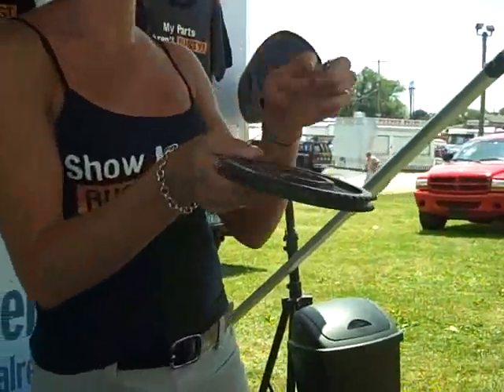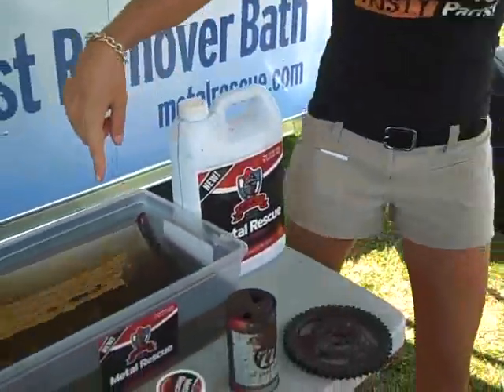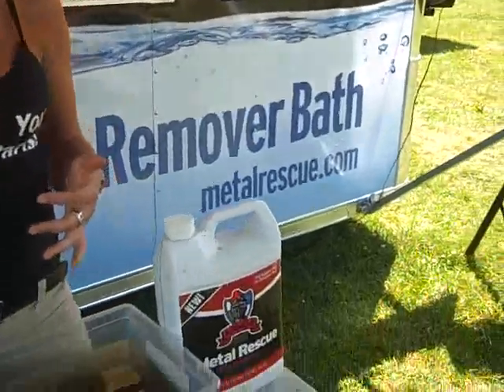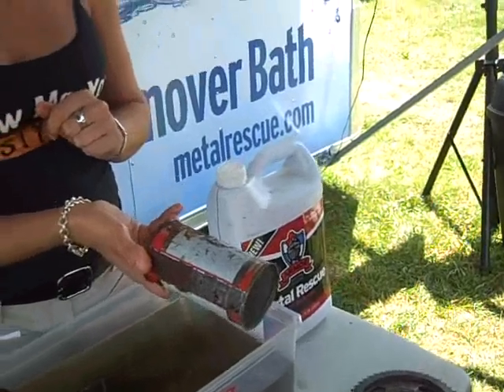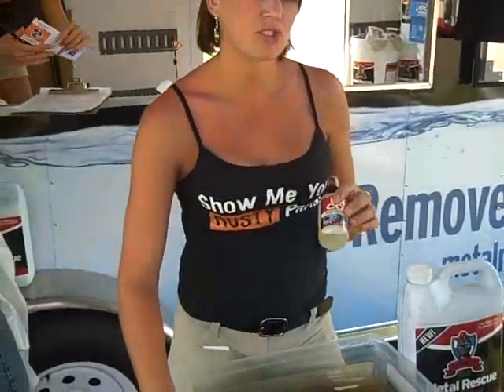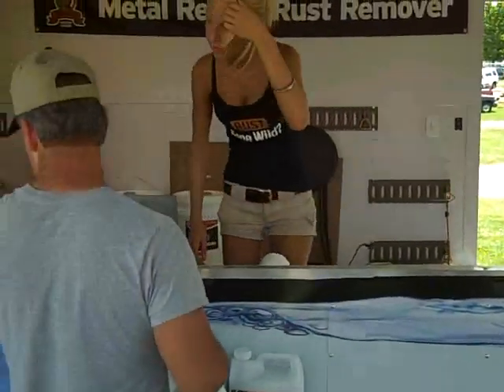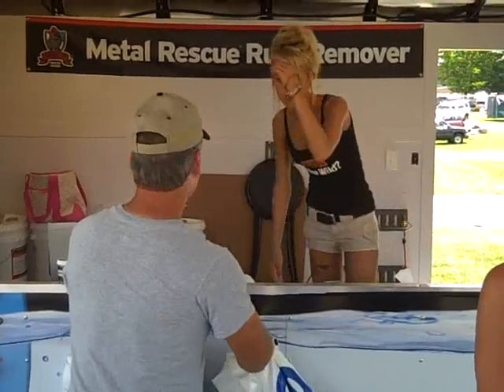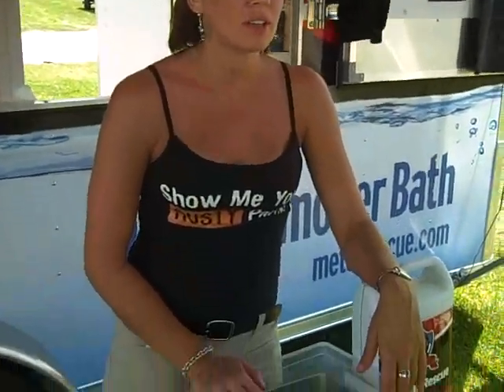Remove Rust and Restore Metal Parts Safely with Metal Rescue® Rust Remover Bath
One of our Metal Rescue® girls gives a demonstration to a customer on Metal Rescue Rust Remover Bath. Metal Rescue is a non-toxic water-based rust remover that is safe on everything but rust. It will not harm paint, rubber, wood or other materials that may be attached to the metal part you would like to de-rust.

Metal Rescue® Rust Remover Bath: Remove Rust From Metal With 3 Easy Steps. 1. Soak 2. Check 3. Rinse/Dry. Metal Rescue is a water-based rust remover that only removes the rust. Metal Rescue Rust Remover Bath is safe on most paints, plastic, rubber, chrome, and to the touch. Metal Rescue Rust Remover Bath is reusable. 1 gallon of Metal Rescue will remove up to 1/2 pound of rust. Soak times depend on the severity of the rust and can range anywhere from 5 mins up to 24 hours. Metal Rescue Rust Remover Bath is biodegradable and Eco-friendly. For more information about Metal Rescue Rust Remover Bath and other clean, safe, and easy products from Workshop Hero, visit our

Metal Rescue works by utilizing a water-based, safe synthetic molecule that is attracted specifically to iron oxide (i.e. rust). Metal Rescue removes the iron oxide and holds it in solution, leaving the base part and other materials safely unaffected. Rusted parts can be restored in 5 minutes to 24 hours, depending upon the amount of rust, type of metal (iron and steel), and temperature of the solution. Dry Coat™ Rust Preventative is a water-based liquid that dries to the touch leaving a clear protective coating on the surface of ferrous metals. Dry Coat does not attract dirt or dust and provides indoor protection for up to one year.